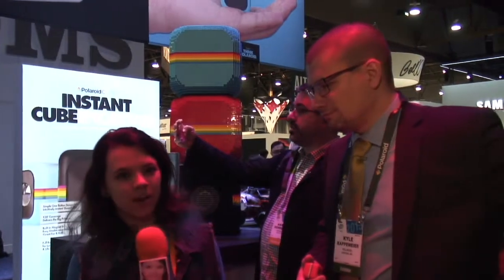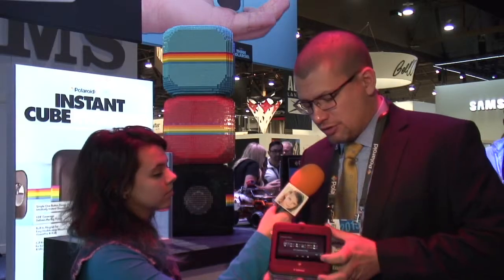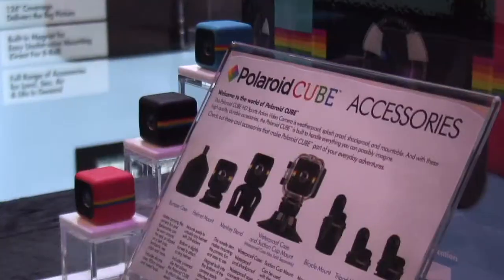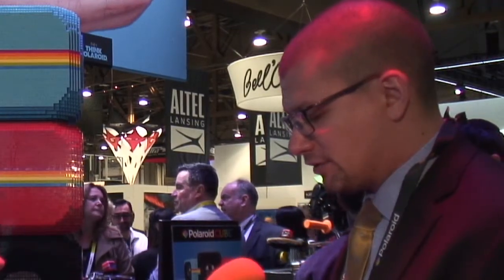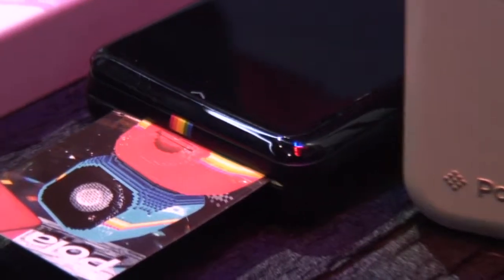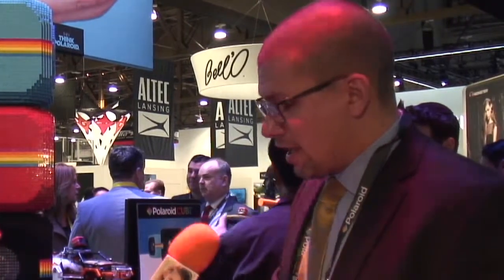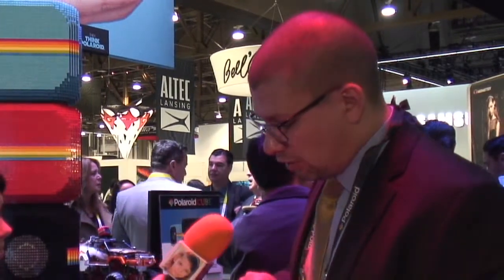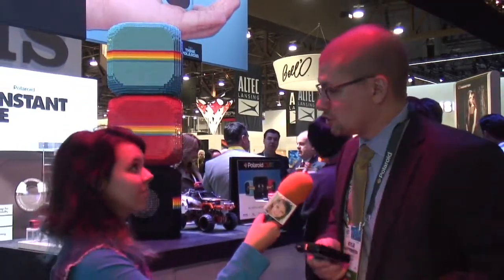Polaroid 2015 International CES by Jennifer Smart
Polaroid showed off some great new cameras at CES, with an emphasis on social networking, and both printing and filming on the go. The Polaroid Cube is adorable and so handy!